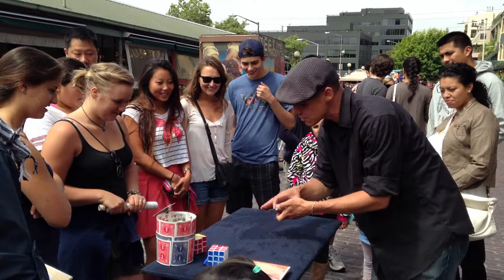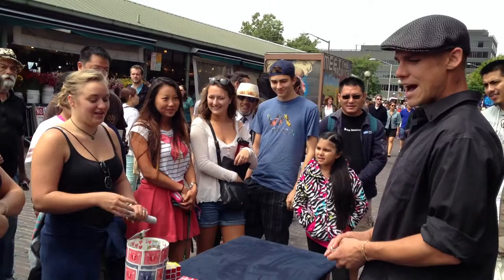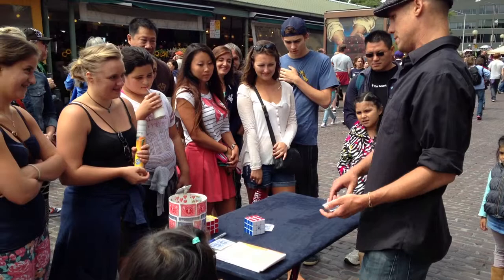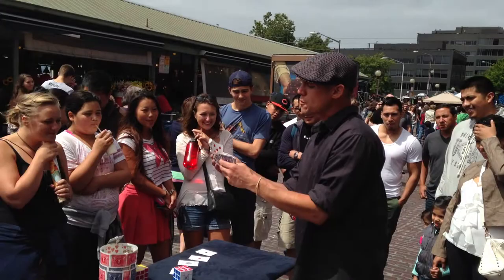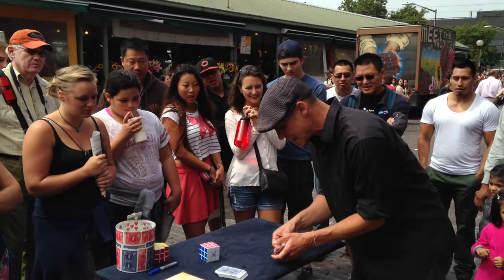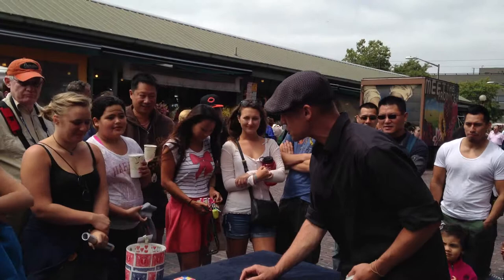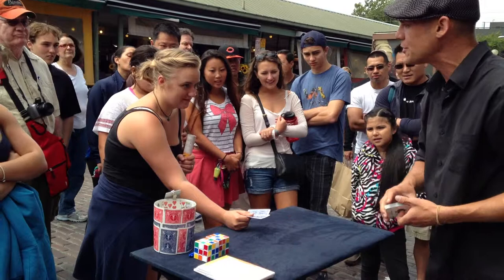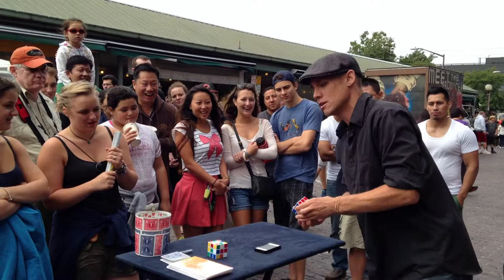Ron Dunphy performing at Pike Place Market Seattle, WA